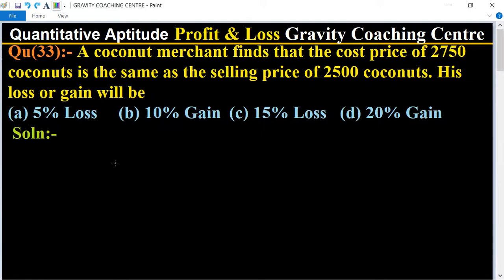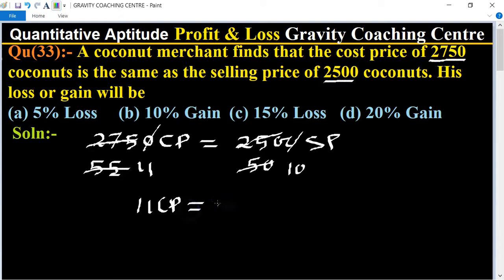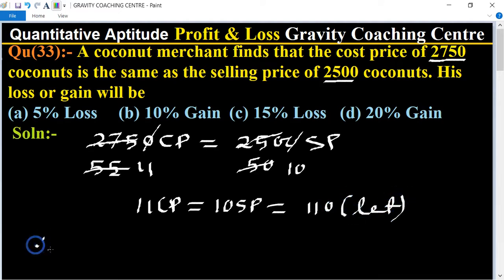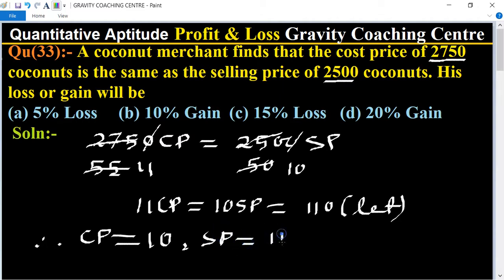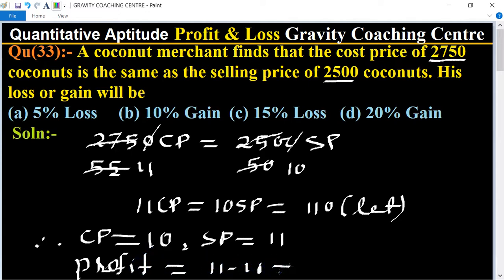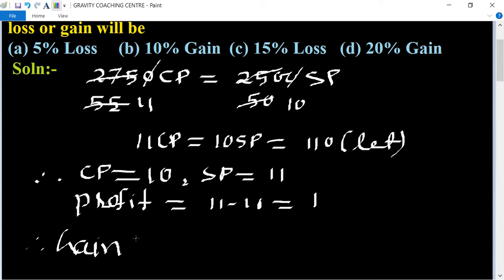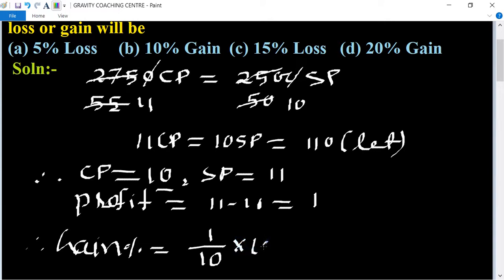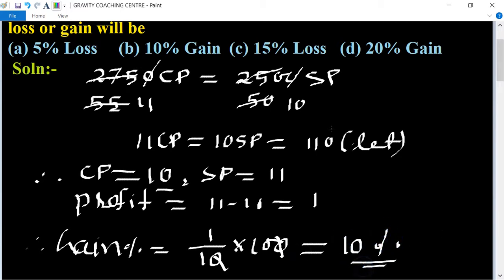Q33 | A coconut merchant finds that the cost price of 2750 coconuts is the same as the SP of 2500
Qu(33):- A coconut merchant finds that the cost price of 2750 coconuts is the same as the selling price of 2500 coconuts. His loss or gain will be
(a) 5% Loss  (b) 10% gain (c) 15% Loss  (d) 20% Gain